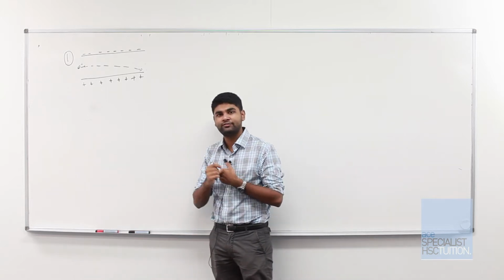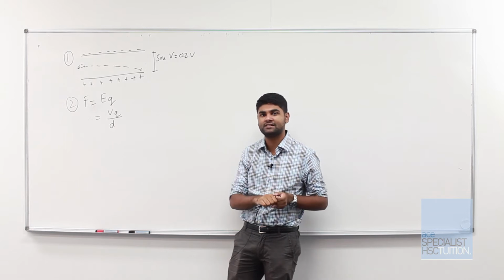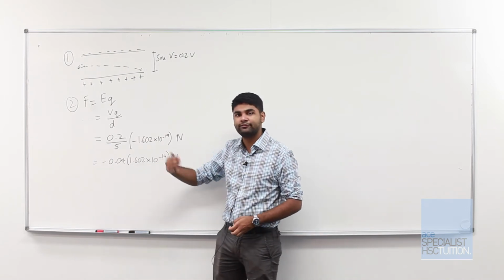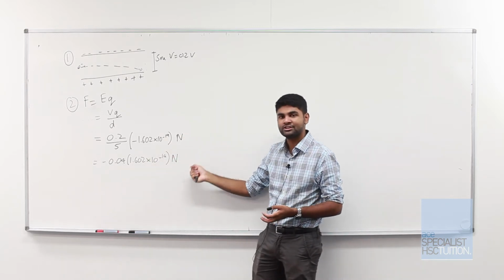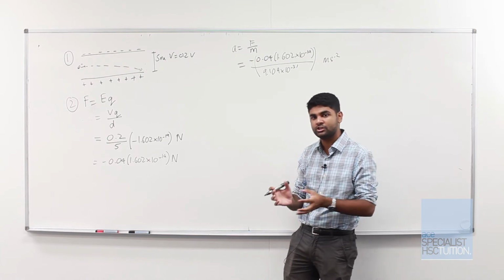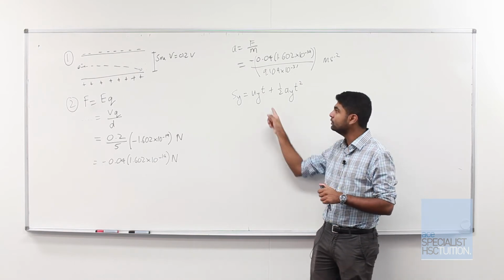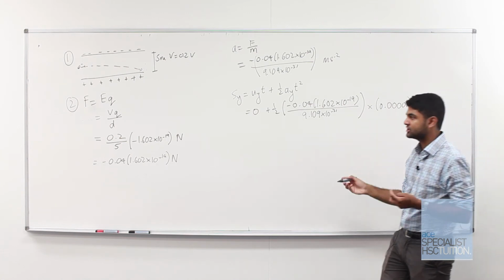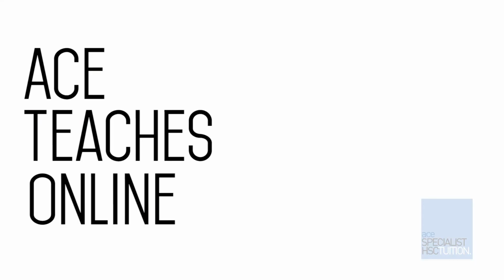ACE Teaches Online: HSC Physics - Ideas to Implementation: Thomson's experiment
Sumedh takes us through a question on Thomson's experiment from the HSC Physics module Ideas to Implementation.